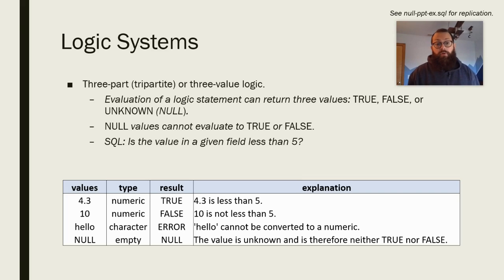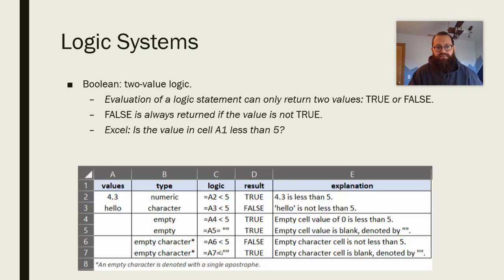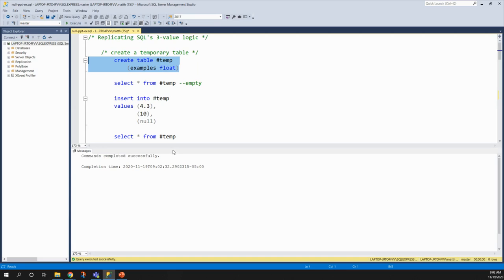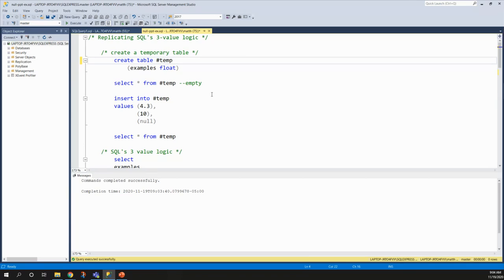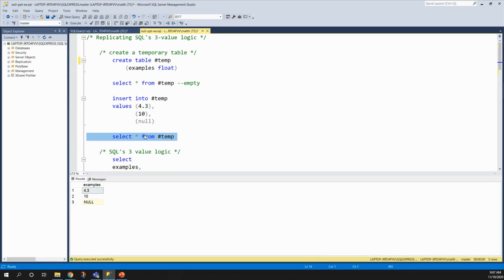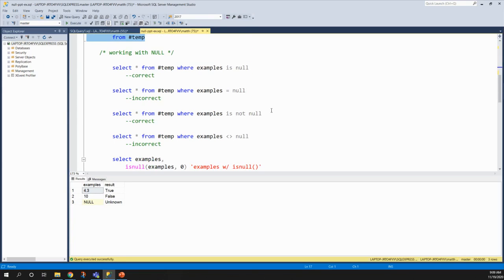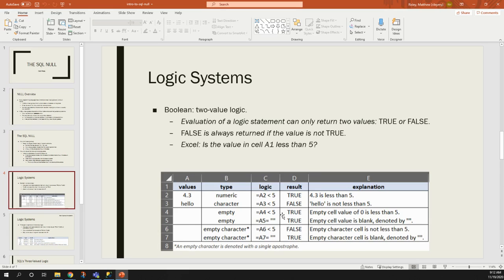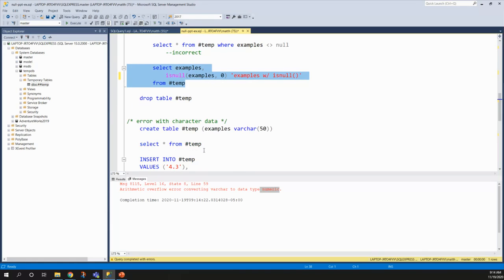Replicating SQL's Three Value Logic System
This video uses T-SQL code to evaluate conditional logic statements against values of NULL. The video demonstrates SQL's three value logic system in which NULL values are treated differently than they otherwise would be under a two value logic system.

The video also covers: temporary tables, CASE, CREATE TABLE, DROP TABLE, INSERT INTO, and VALUES.